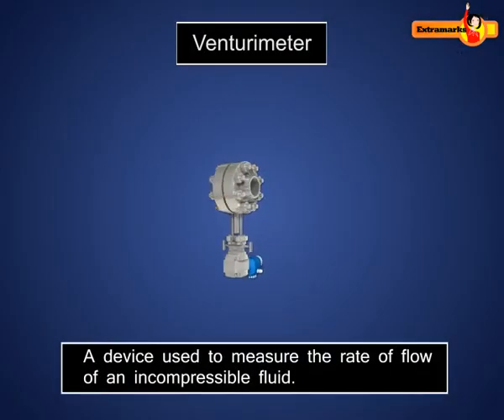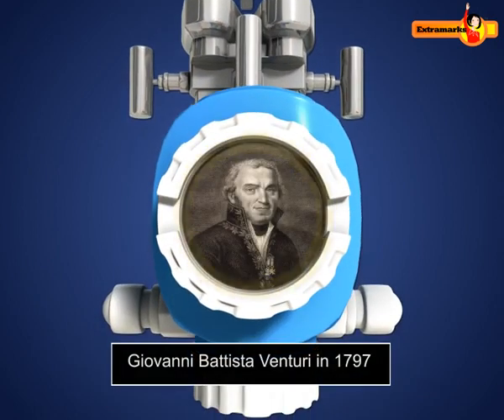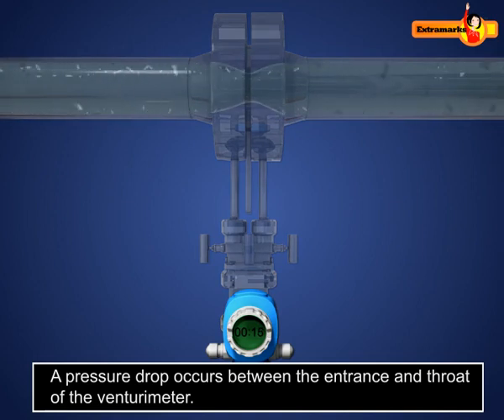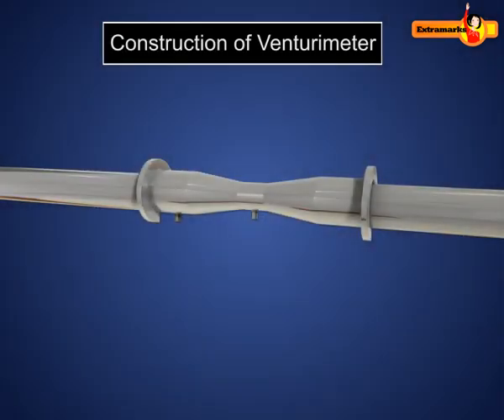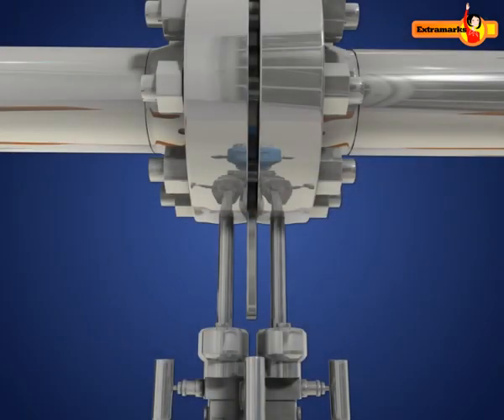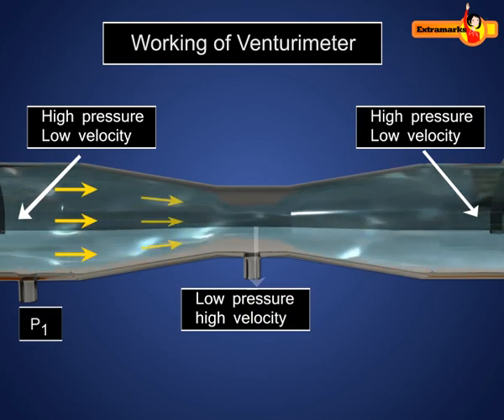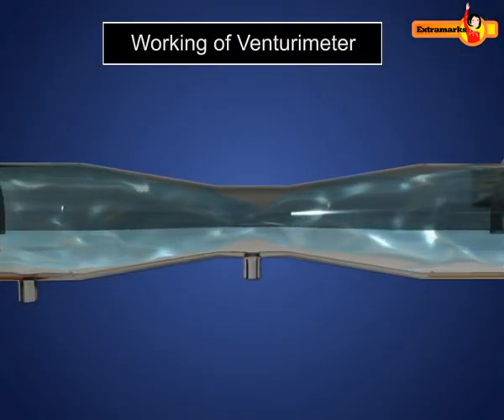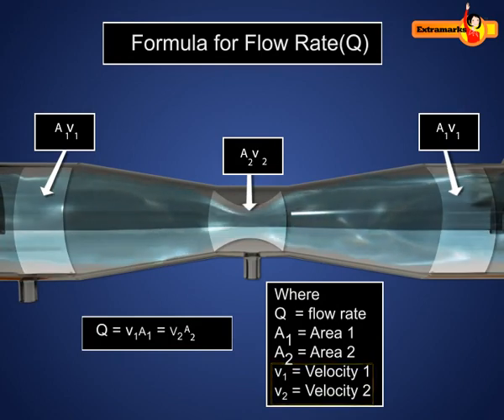venturimetre ? | Deep Concept With AniMation